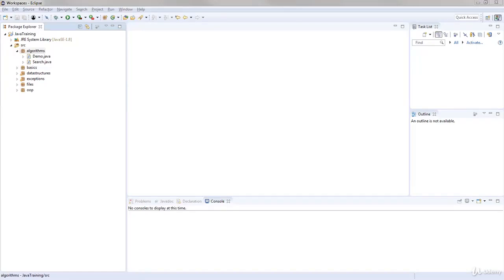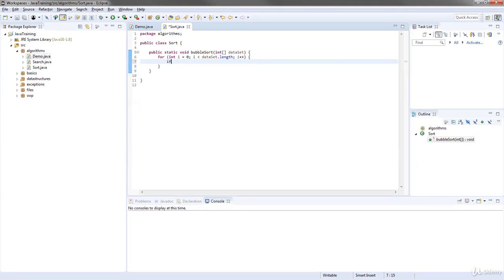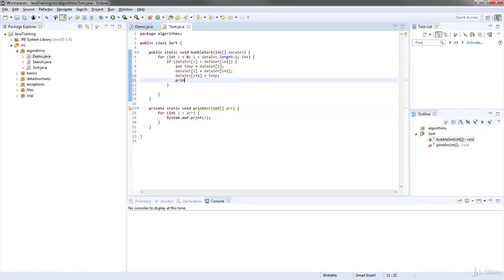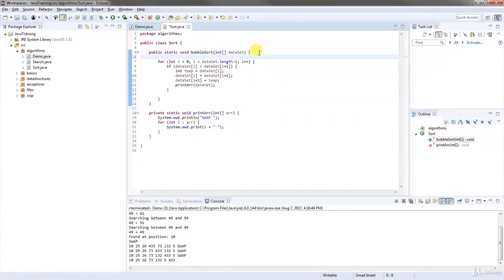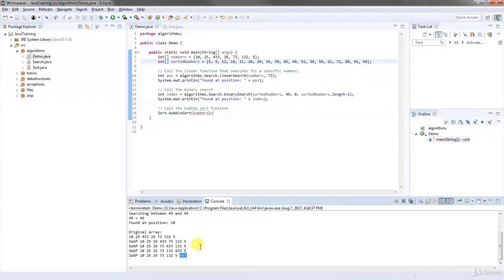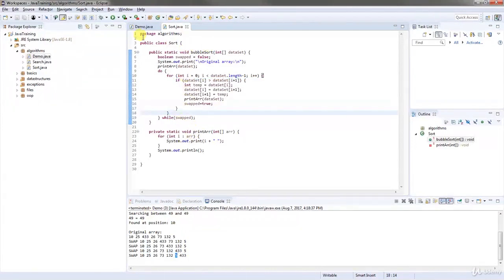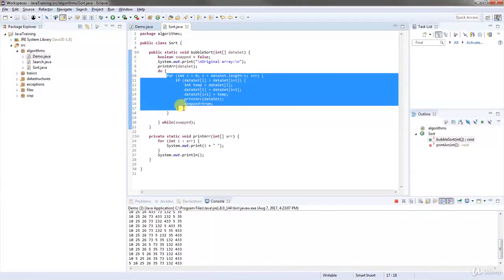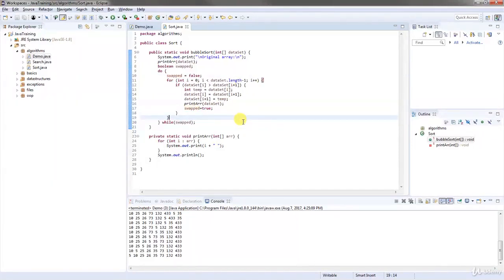50-Bubble Sort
Practical training
Conceptual lectures
Learning assignments